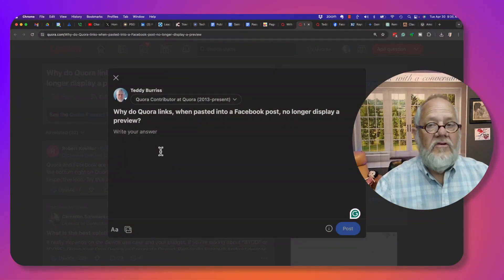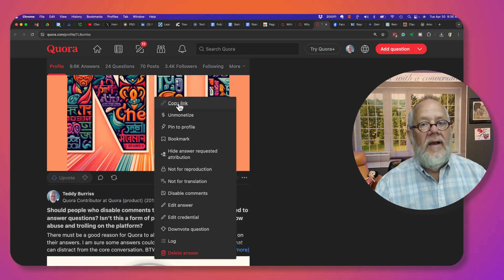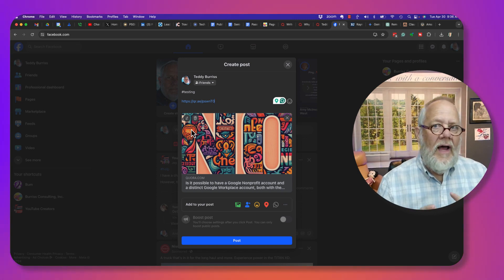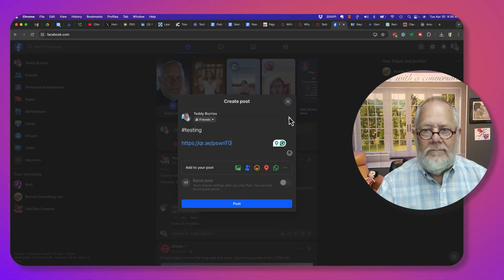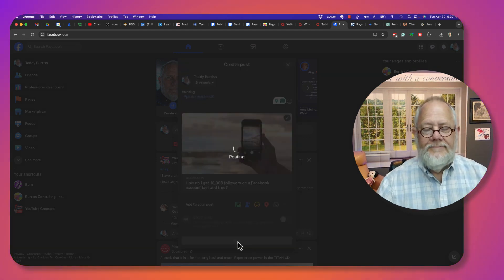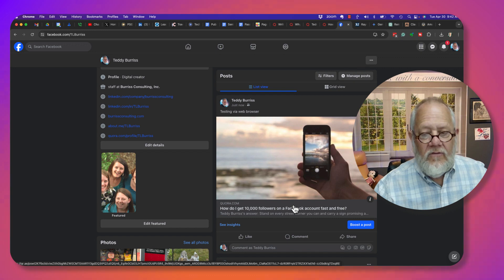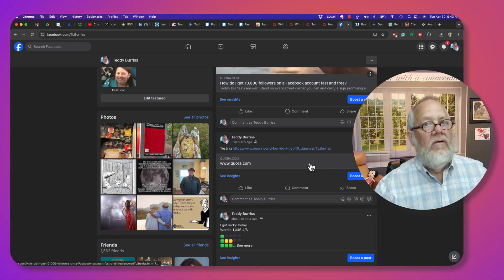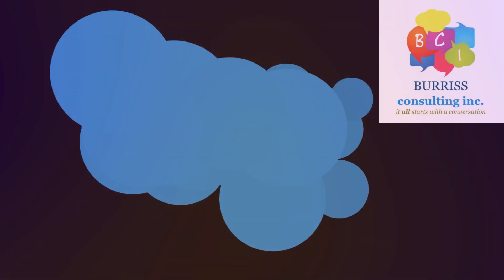How do I get a Quora Answers to show a Preview image when posted to Facebook?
The Facebook Mobile app does not post an image. If you post to FB using the web browser, it works

Teddy Burriss
LinkedIn Strategist & Trainer